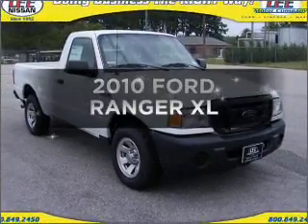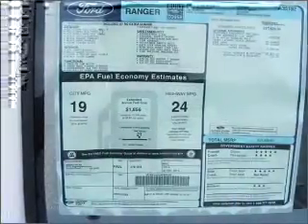2010, FORD, RANGER, Lee Motor Company/ Lee Nissan 800-849-24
Lee Motor Company/ Lee Nissan
Year: 2010
Make: FORD
Model: RANGER
Trim: XL
Engine: 2.3 liter inline 4 cylinder dohc
Transmission:
Color: oxford white
Mileage: 245
Address:
Lee Motor Company, a Ford Lincoln Mercury dealer in Wilson, North Carolina offers new and pre-owned Ford Lincoln Mercury Cars, Trucks, SUVs and Crossovers Find your dream car from our Ford Lincoln Mercury showroom of cars, trucks, SUVs and Crossovers or search our new Ford Lincoln Mercury inventory to see what is on our lot, get new car pricing and free Ford Lincoln Mercury price quotes. View our used vehicle inventory, including our pre-owned Ford Lincoln Mercury vehicles.